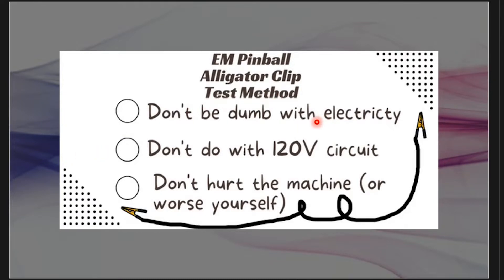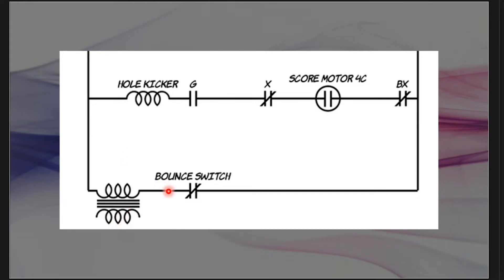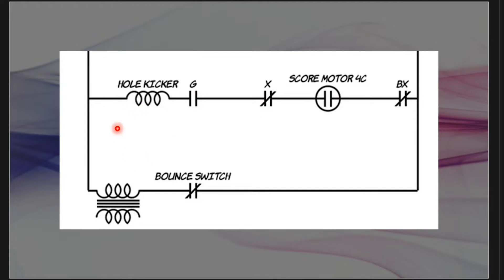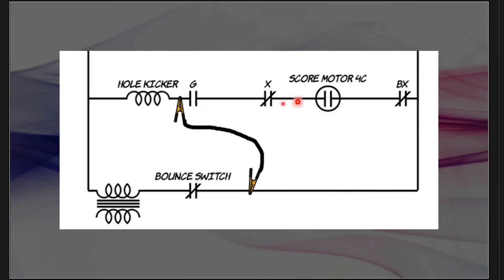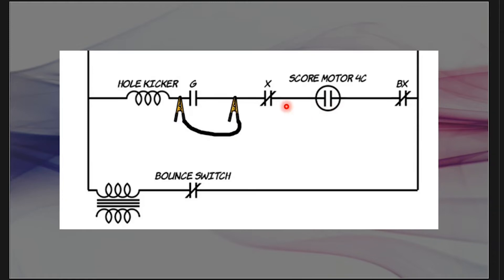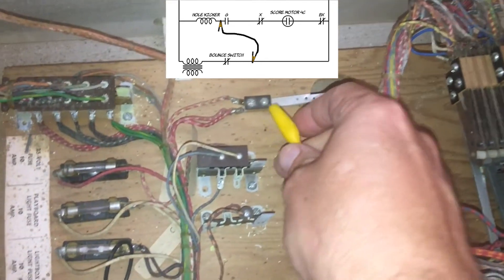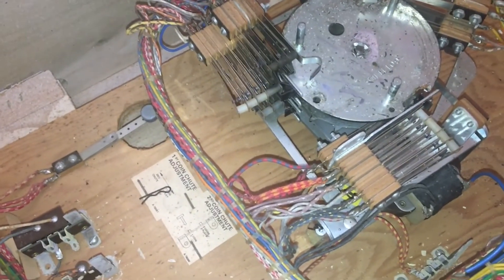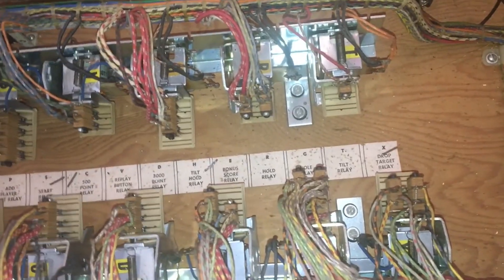EM Pinball Repair (Alligator Clip Method) to Troubleshoot Circuit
I recently worked on a Gottlieb Card Whiz and the hole kicker was not firing.  I wanted to show a video on how to troubleshoot this circuit.

Thanks again to Fun with Pinball for the use of their Schematic Simulator: